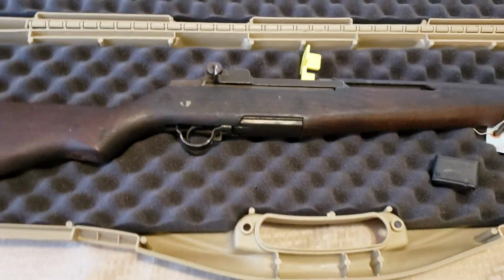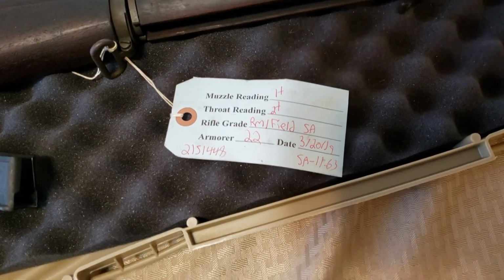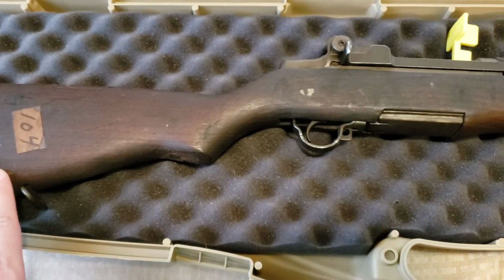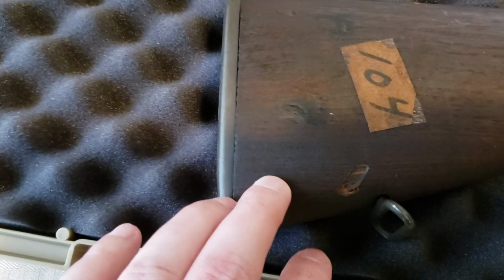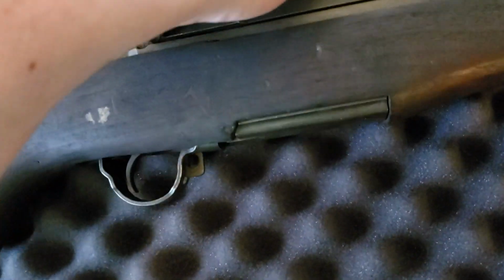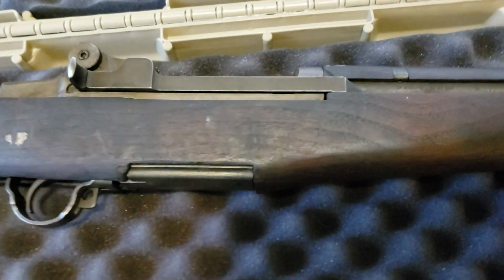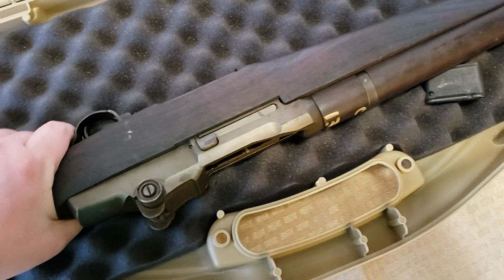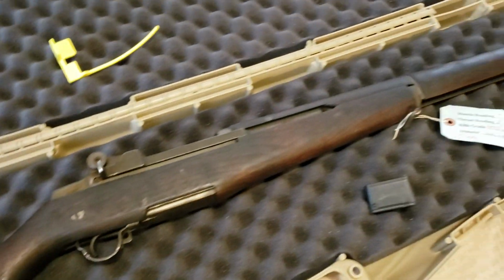CMP M1 Garand 2019 unboxing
Unboxing an M1Garand from the CMP. This rifle is "field grade". Its not guaranteed that all field grade models will be in this exact condition, but you could probably expect something similar.